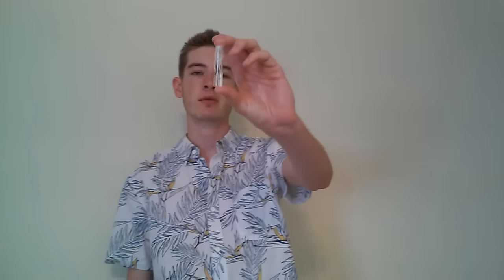Lemon Cologne/Fragrance suggestions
Lemon is at the top of the list in terms of my favorite citrus, It's bright, sour and summery.
Hardly any fragrances just smell like lemon, rather many choose to incorporate lemon with various other notes.
The following (unranked) colognes/fragrances have a very nice lemony touch in my opinion, and are all a must try if you're a fan of citrus scents.